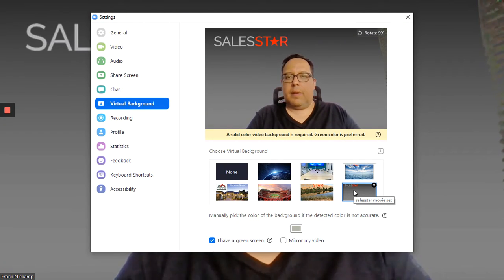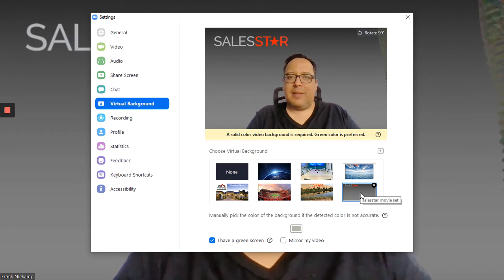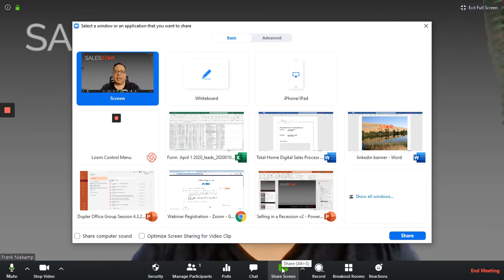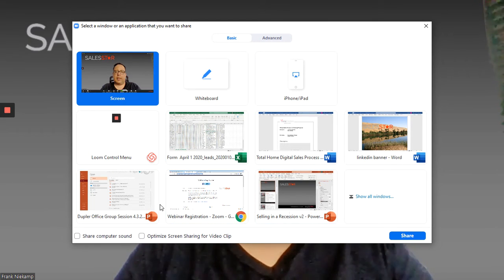Zoom Tips 13 April, 2020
Master Zoom Video Conferencing.  3 quick tips to get you going!